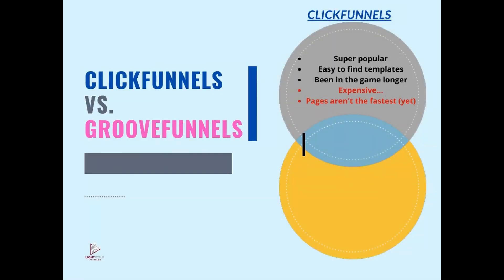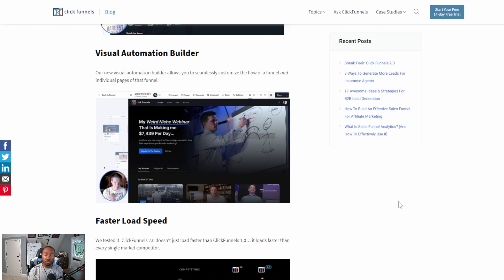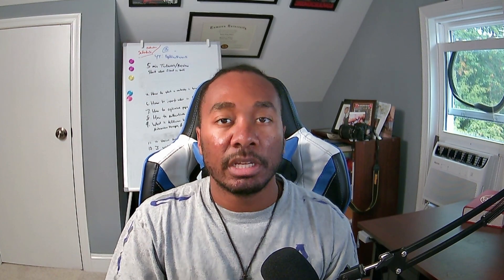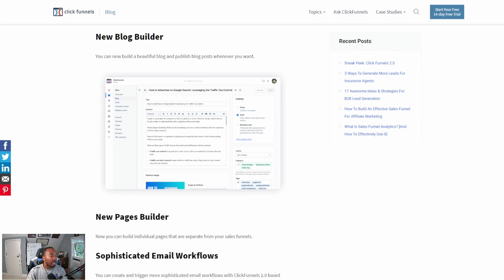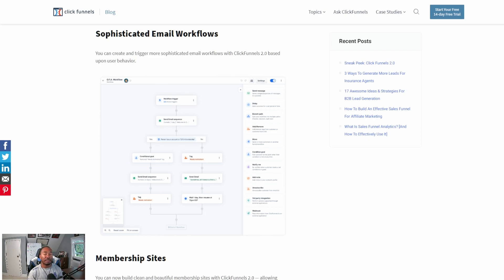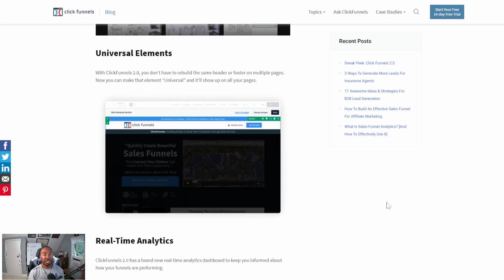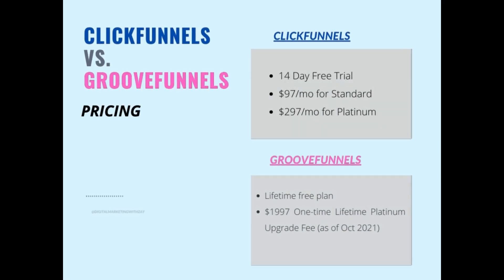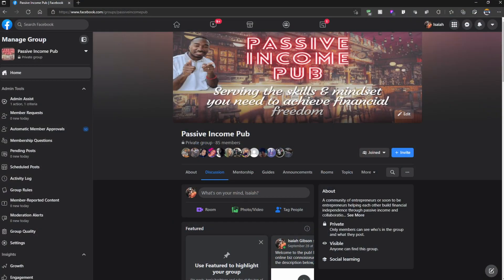clickfunnels 2.0 early review - Is This the Best All-in-One CRM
Clickfunnels is a household name when it comes to funnels, but it was never a true all-in-one CRM... Until now. In this clickfunnels 2.0 early review I go over the features inside the new Clickfunnels 2.0 program to see how it stacks up against competitors like Groove.cm, GetResponse, BuilderAll, Kartra, and more.

Take the One Funnel Away Challenge and master Clickfunnels for your online business:

KEY MOMENTS IN THIS VIDEO:
0:00 - Clickfunnels 2.0 Early Review
1:00 -  What is a CRM
1:23 -  What's new with Clickfunnels 2.0
1:55  - What's inside Clickfunnels 2.0
2:10 - What is the Visual Automation Builder
3:05 - How fast is the page load speed in Clickfunnels 2
3:45 - Clickfunnels 2.0 vs GroovePages page load speed
4:23 - What are the new CRM funnels in ClickFunnels 2
5:00 - What are the new e-commerce features in ClickFunnels 2.0
5:47 - New Course Builder
6:53 - GrooveBlog vs ClickFunnels 2 Blog Builder
8:32 - New Pages Builder
9:15 - Better Email Marketing Workflow in Clickfunnels 2.0
10:15 - New and Improved Membership Sites Area
12:00 - Universal Elements Feature for Time Saving
12:35 - Release Dates for Clickfunnels 2.0
13:28 -  Is ClickFunnels 2.0 the best CRM on the market?
14:48 - Clickfunnels Pricing
15:55 - Overall Review of Clickfunnels 2.0
16:44 - Free Bonus
16:55 - Conclusion

In this early review of Clickfunnels 2, I show you the new features inside the platform. There are 7 awesome new upgrades including:
1. Visual Automation Builder
2. CRM Funnels
3. New Course builder with updated membership sites
4. Redesigned e-commerce funnels
5. Universal elements
6. Blog builder
7. Amazing email marketing workflow

Even with all of these new features, is Clickfunnels 2.0 the best all-in-one CRM? Well, only time will tell. Make sure you watch the whole video so you don't miss out on any of the awesome features, as well as the release dates!

Fast-track your success using Freedom Breakthrough 2.0 and receive my awesome bonuses

Use this robot to write your landing page copy and descriptions FOR YOU: